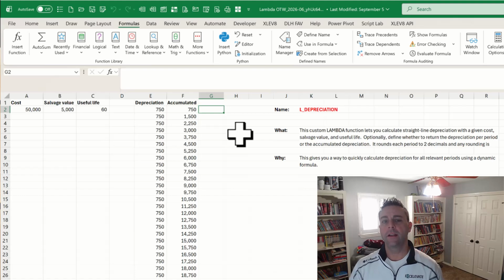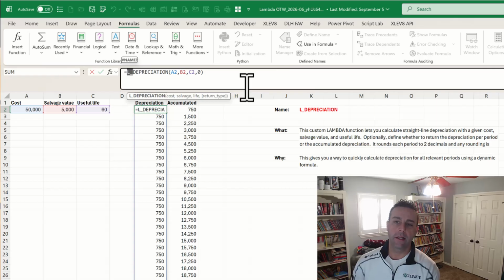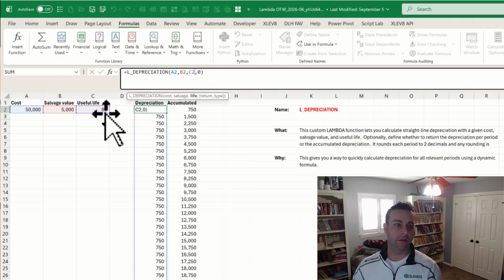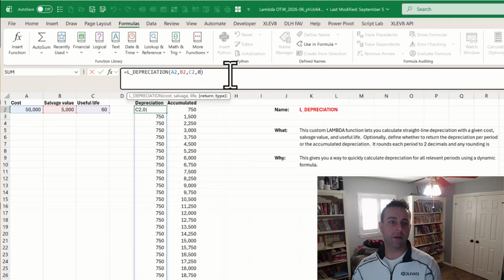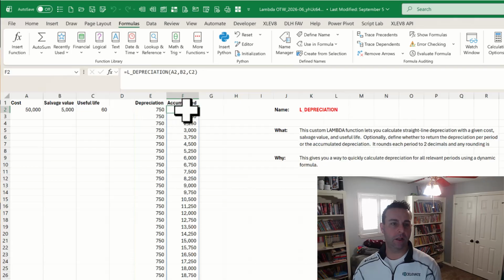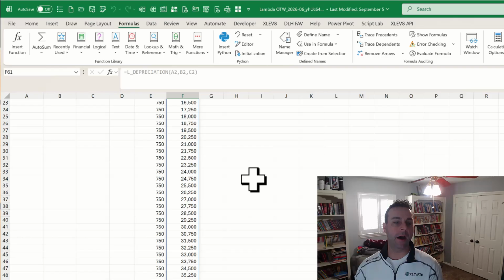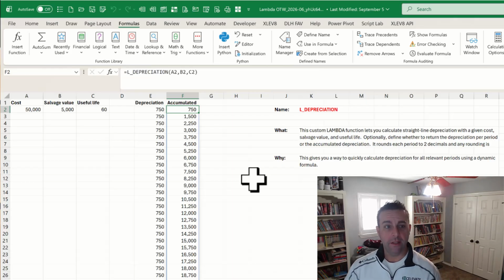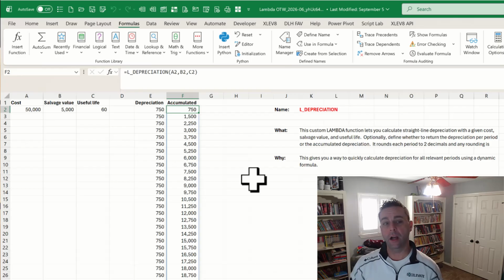LAMBDA of the Week: L_DEPRECIATION - 6/26/2026 [FREE WORKBOOK!]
In this episode of LAMBDA of the Week, we're walking through a custom LAMBDA function called L_DEPRECIATION that calculates straight-line depreciation with a given cost, salvage value, and useful life and returns either the periodic depreciation amounts or the accumulated depreciation at the end of each period.

Download the free workbook for this LAMBDA and others for the month of June 2026 here: